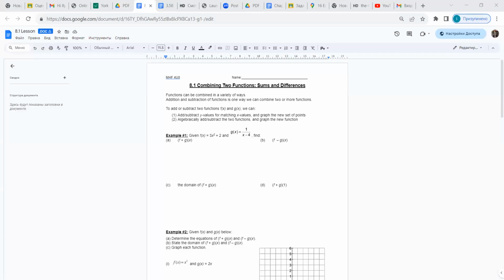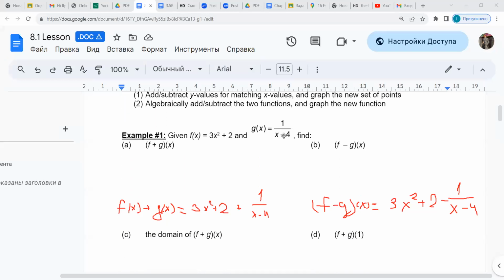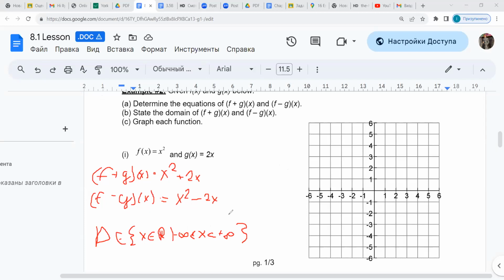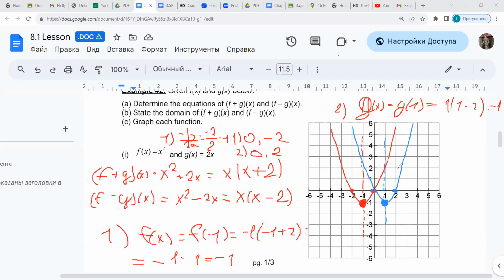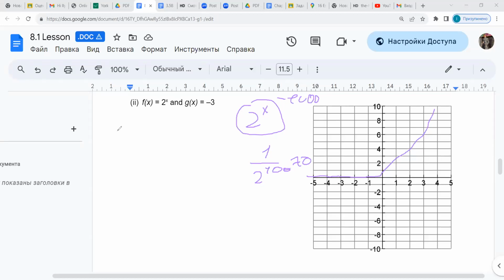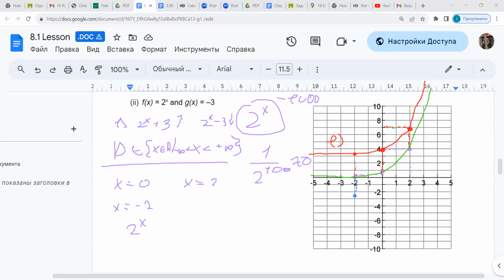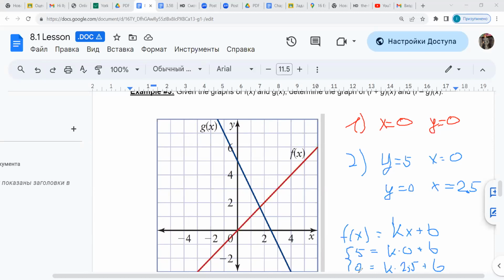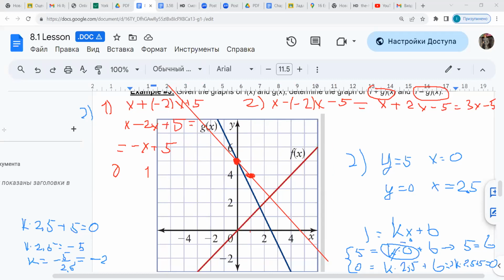Advanced Functions Grade 12 (#13)